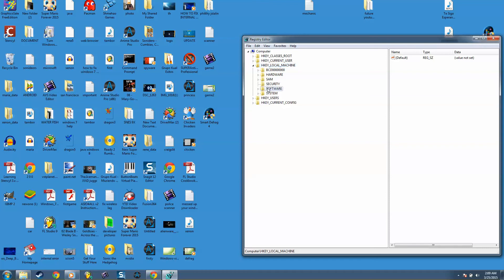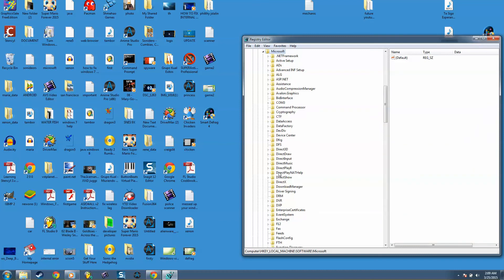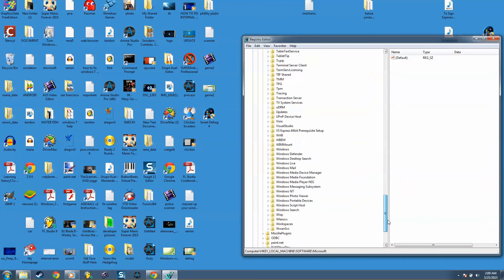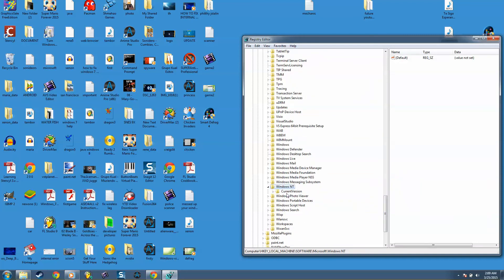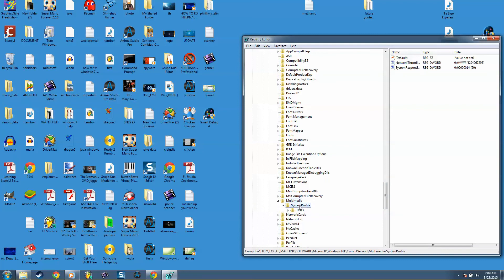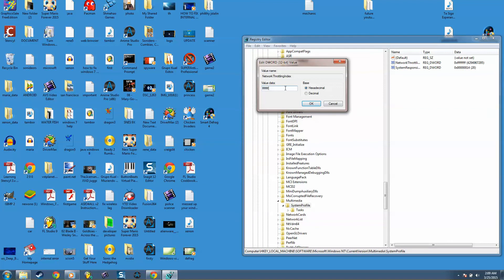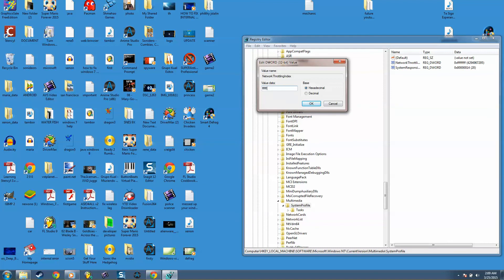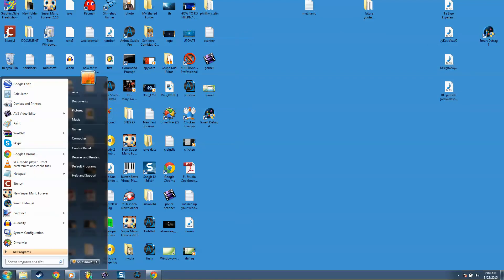How To Stop PC Gaming Lagging For Windows 7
Sometimes your game lags or disconnects when playing online games like call of duty.Windows 7 users sometimes experience lag spikes on their online video games I will show you how to change some setting of this video.